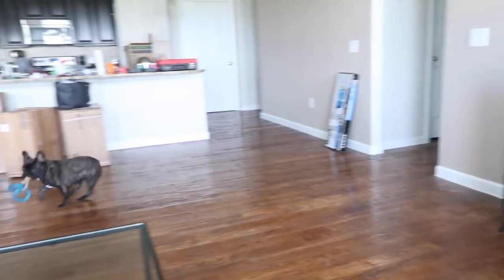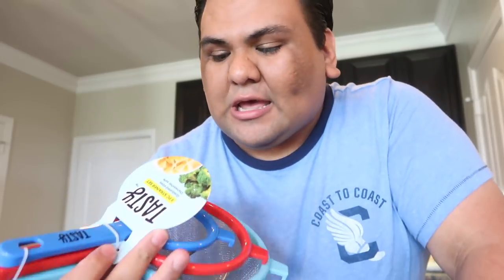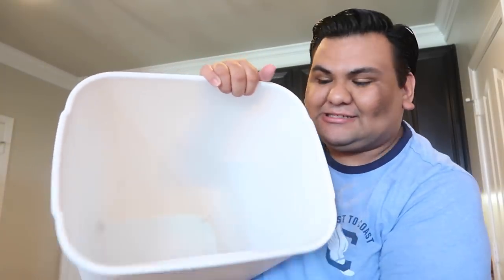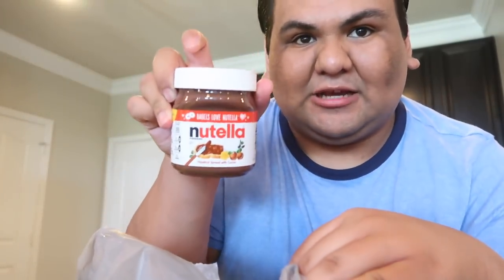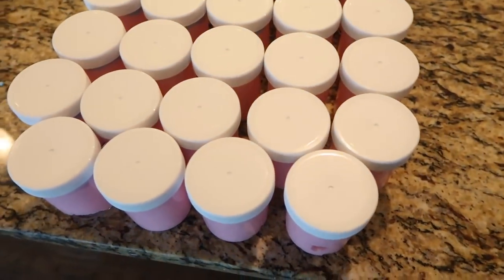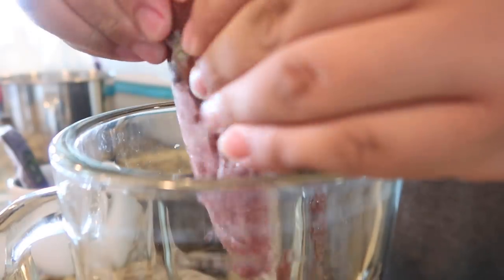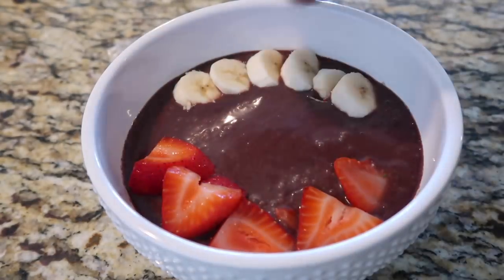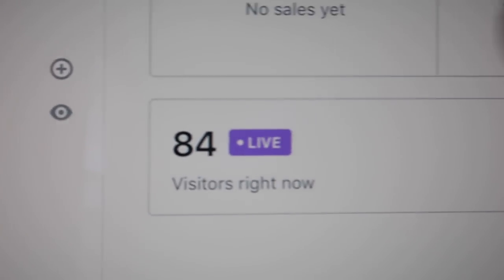HUGE WALMART SHOPPING HAUL!!!